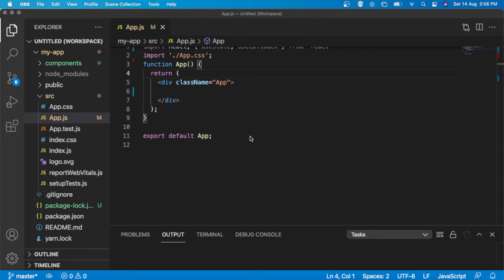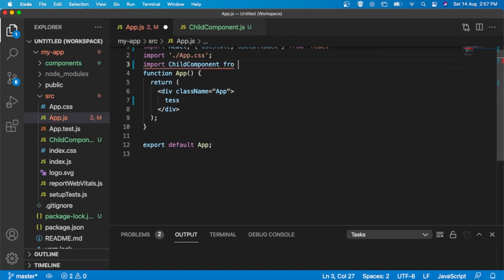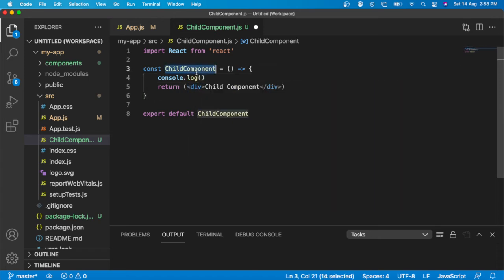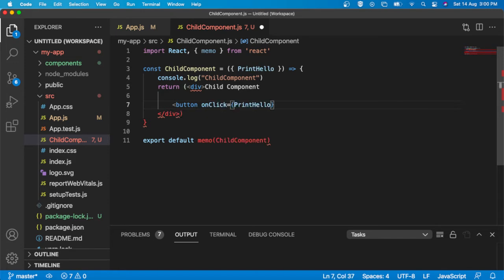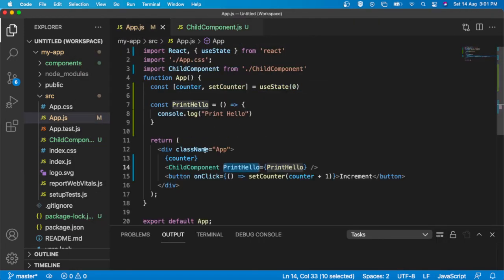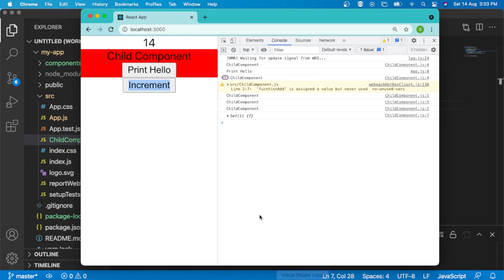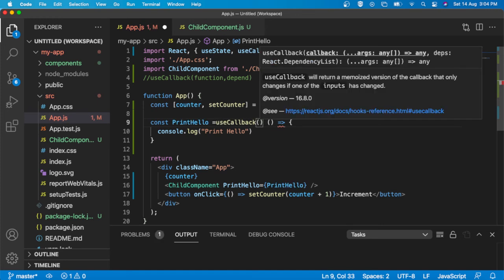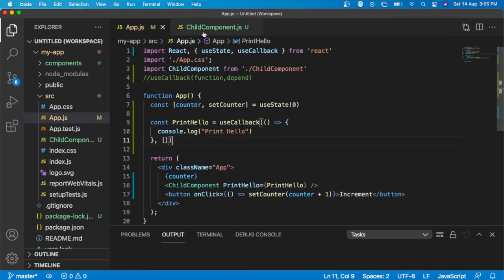React Hooks Tutorial - 9 - useCallBack part 1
Every callback function should be memoized to prevent useless re-rendering of child components that use the callback function

The useCallback hook is used when you have a component in which the child is rerendering again and again without need.

Pass an inline callback and an array of dependencies. useCallback will return a memoized version of the callback that only changes if one of the dependencies has changed. This is useful when passing callbacks to optimized child components that rely on reference equality to prevent unnecessary renders.